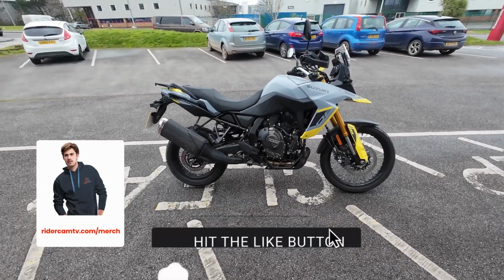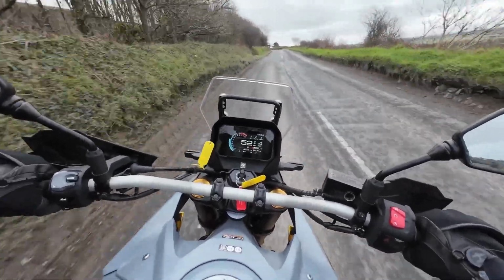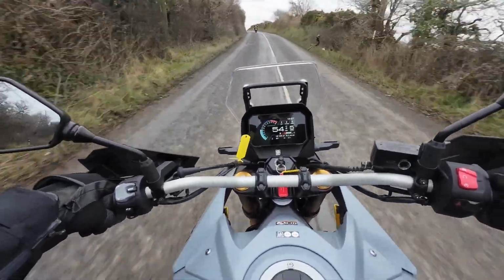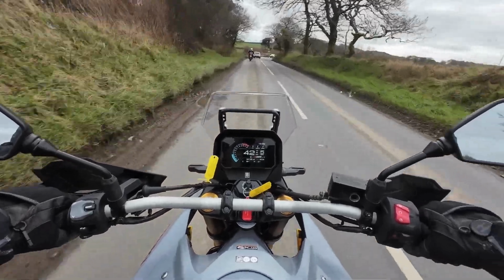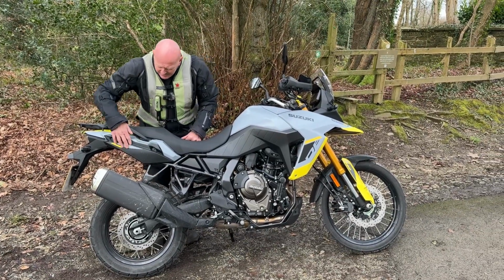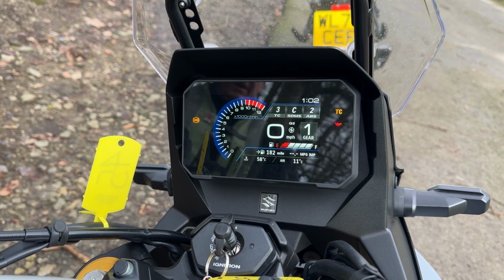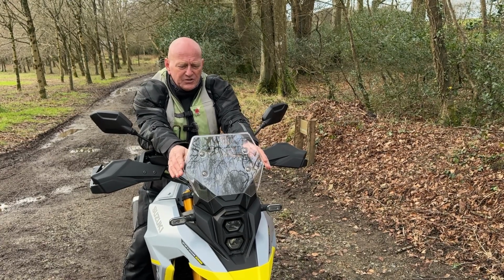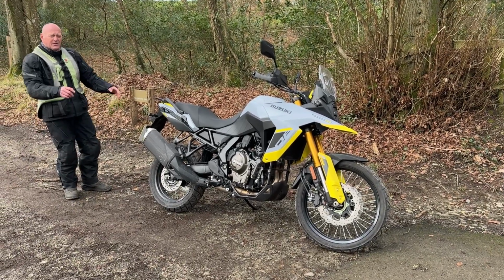Suzuki V Strom 800DE | Our First Ride and Review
🌍🏍️ 2025 Suzuki V-STROM 800DE – The Ultimate Adventure Companion? 🔥

Suzuki’s legendary V-STROM lineup just got even better! The 2025 V-STROM 800DE is here, packed with adventure-ready features, a punchy 776cc parallel twin, long-travel suspension, and all the tech you need to conquer the open road (or no road at all! 😉).

🚀 We took it for a ride to see if this is the midweight ADV bike to beat—first look & full review now live!

Support Us ❤️

Free stuff and discounts!

Insta360 One RS - Get a free accessory when you order!

Insta360 X3 - Get a free accessory when you order!

Insta360 Go 2 - Get a free accessory when you order!

ASMAX T10 Tyre Inflator

Our Partners

Or use Code RiderCamTV